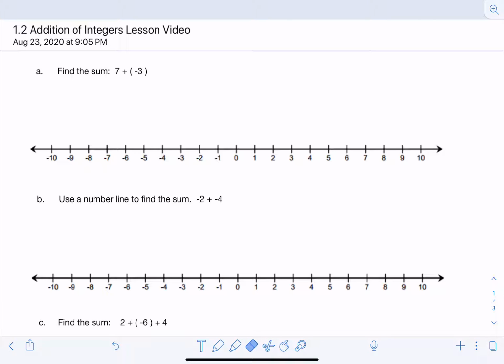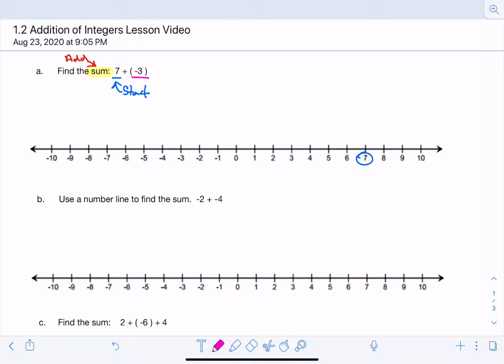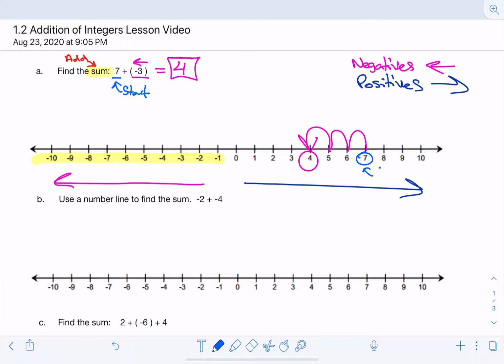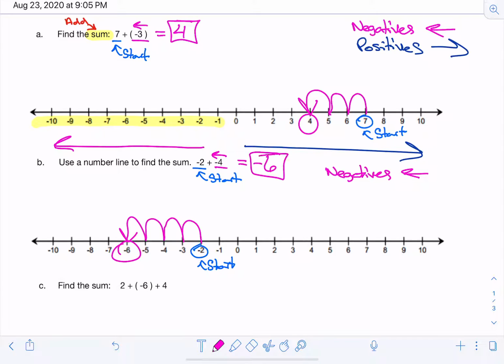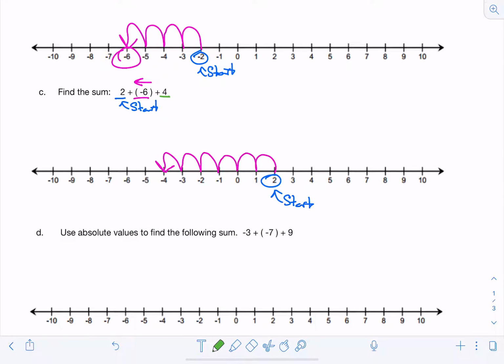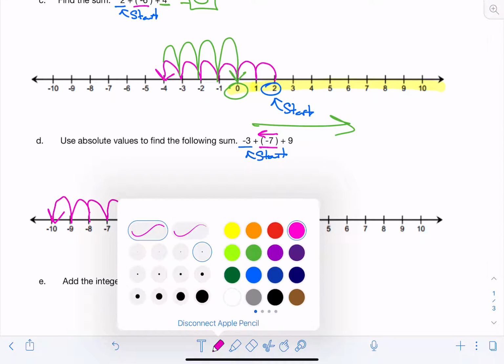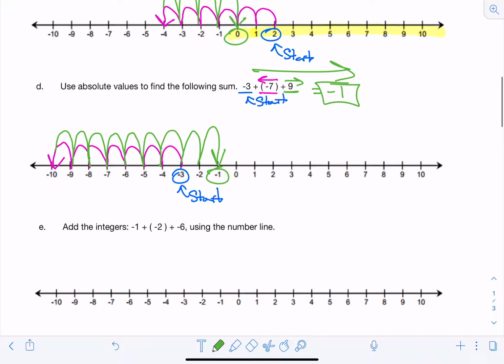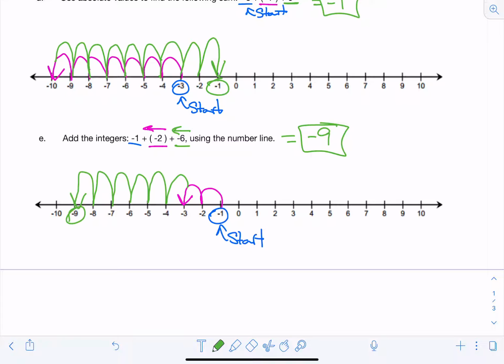Addition of Integers 👩‍🏫​ Follow Along | Step By Step Instruction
Adding Integers

Mrs. Rodrigues